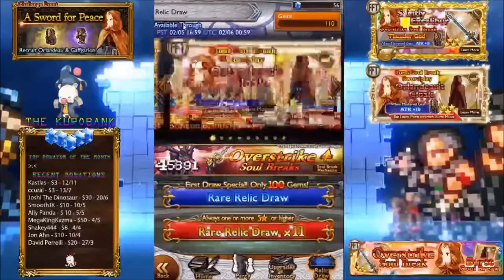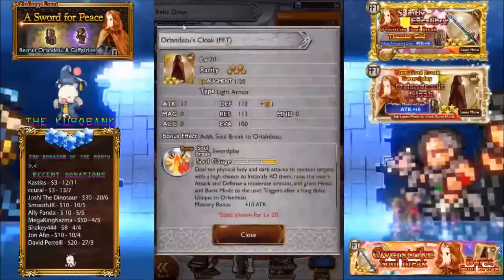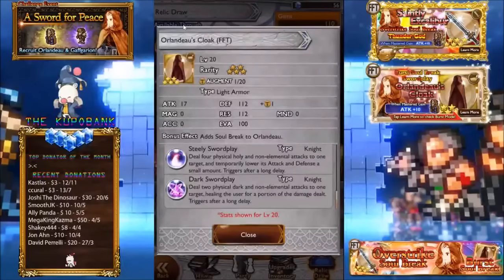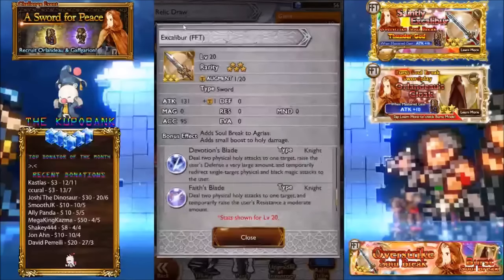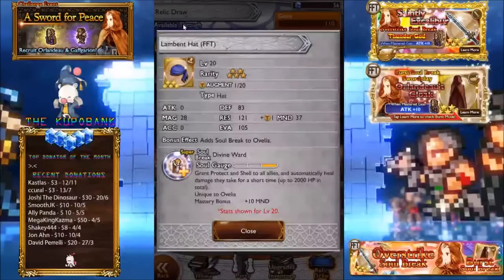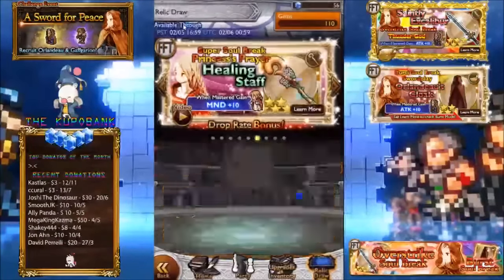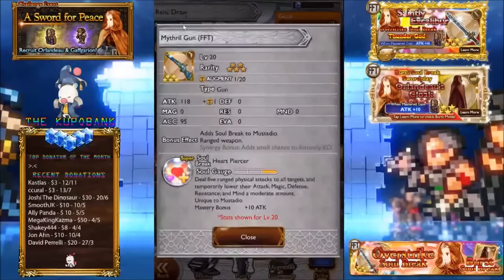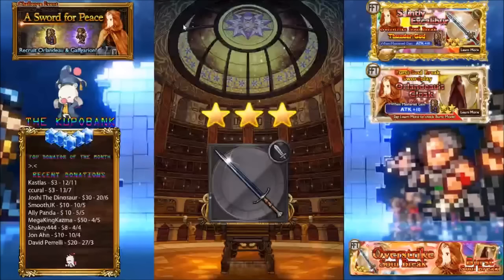[FFRK] Orlandu Saintly Excalibur FFT Relic Review | 100 Gem Draw | A Sword for Peace - Banner 1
The whales return! :3 Goodluck everyone~!

ALL Donations will be read out in the next Relic Draw or on Twitch so remember to leave your Youtube Channel name and message!